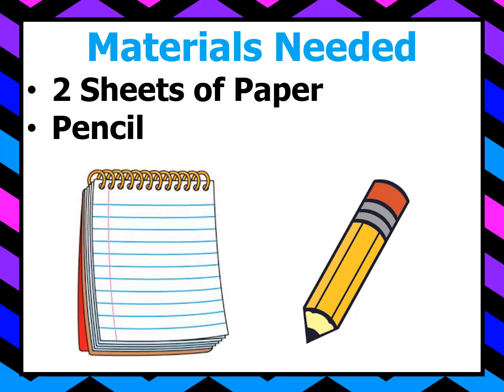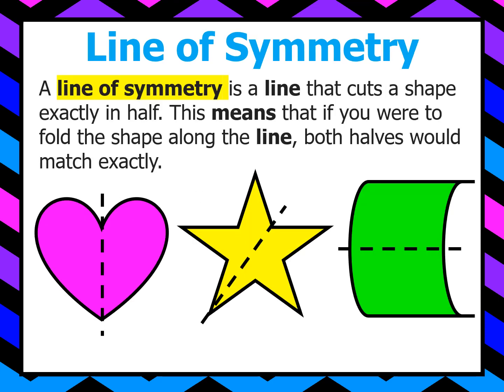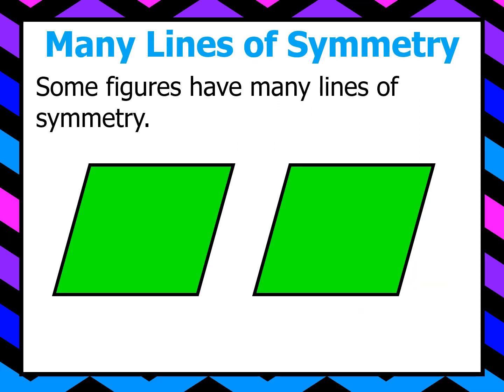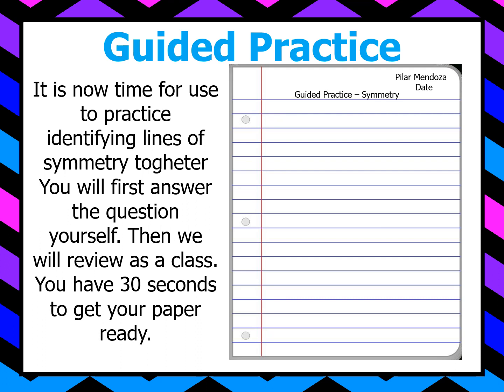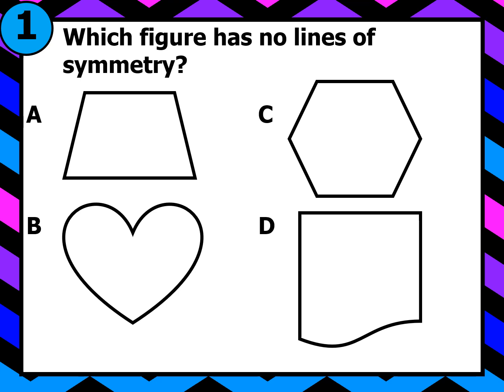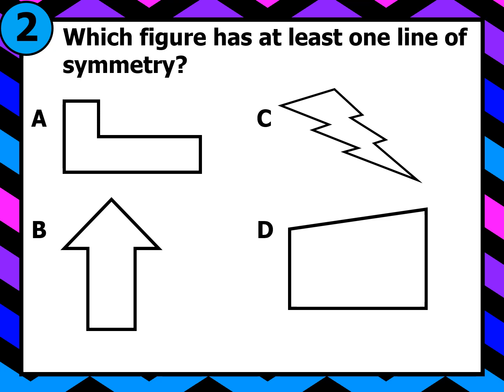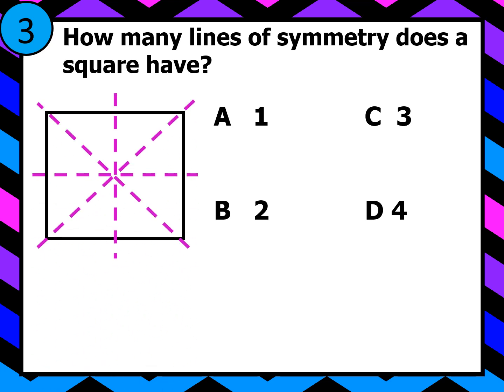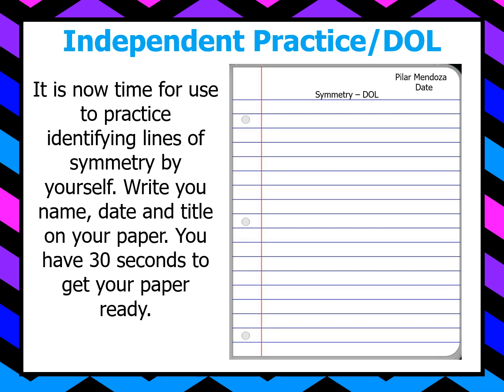Lines of Symmetry Digital Lesson #10 pptx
Hello did is Digital Lesson #10 to be completed on Tuesday April 14, 2020. Remember to stay safe students. :)